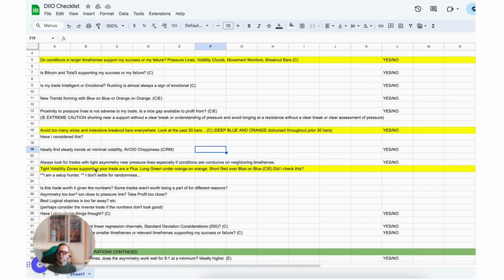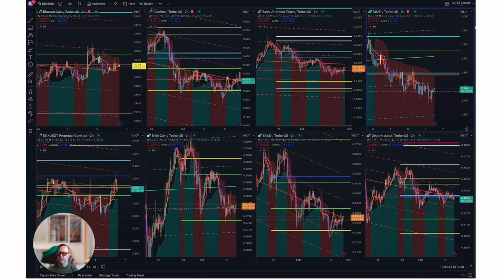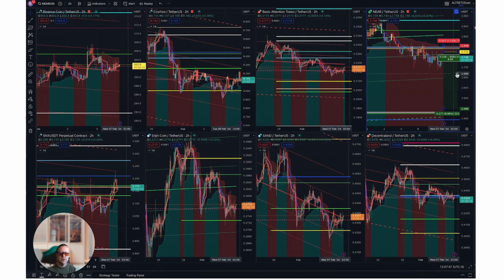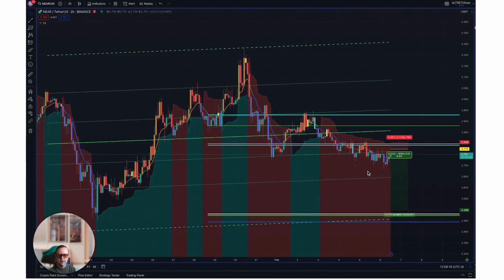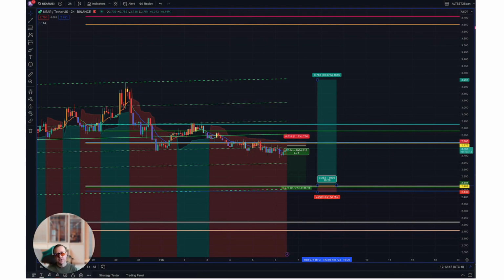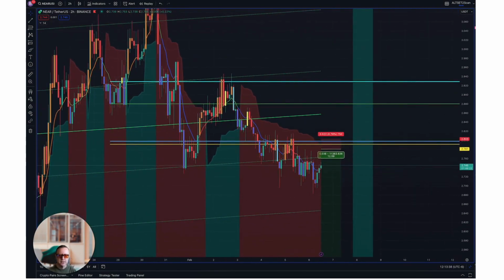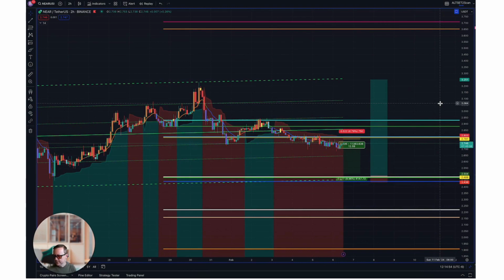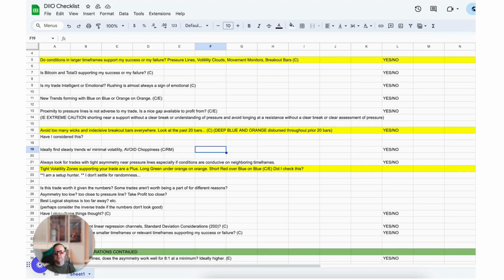1-9.1: Always look for trades with tight asymmetry near pressure lines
Always look for trades with tight asymmetry near pressure lines especially if conditions are conducive on neighboring timeframes.

Tight Volatility Zones supporting your trade are a Plus.

Long Green under orange on orange.
Short Red over Blue on Blue (C/E)

Did I check this?